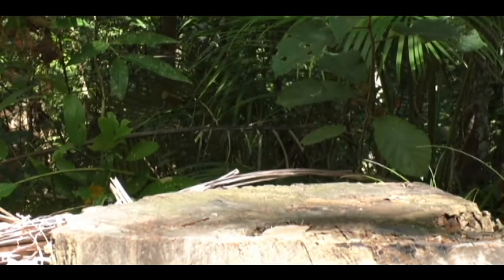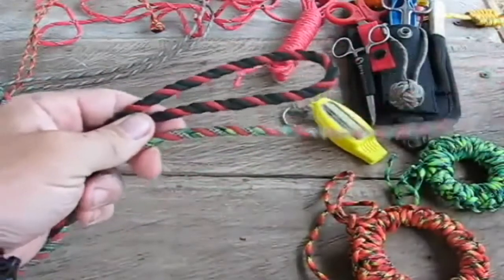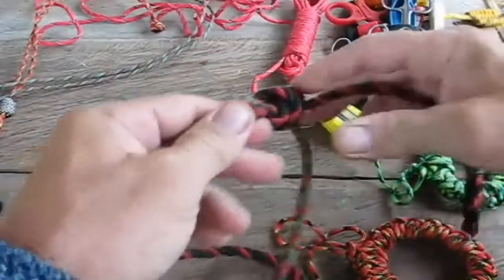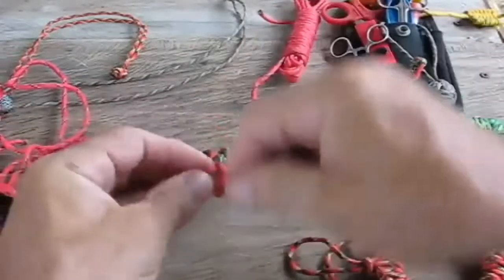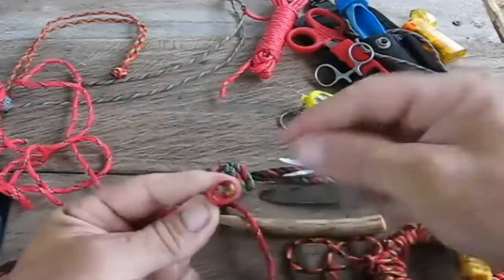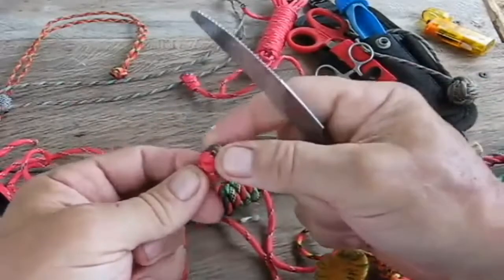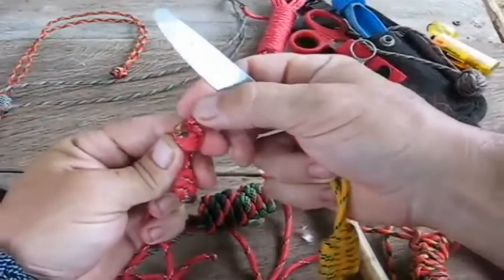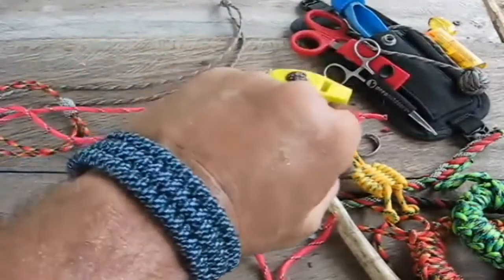The Barrel Knot Beyond Strong With So Many Uses Good Knot To Know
Every Veteran Deserves To Call Some Place His Home...